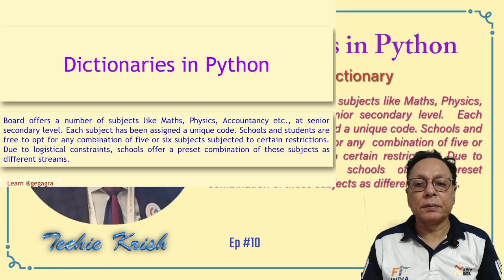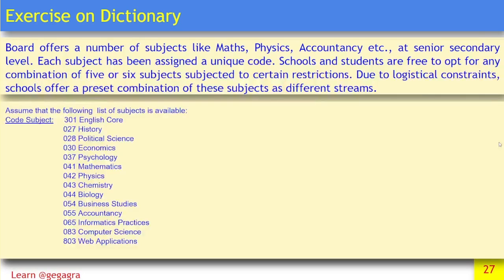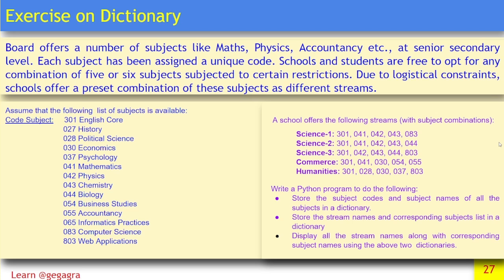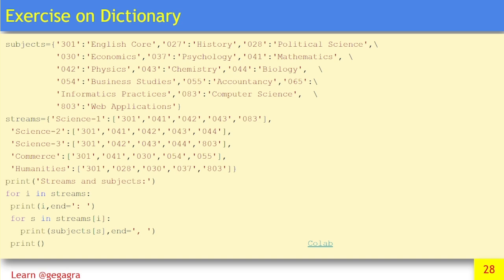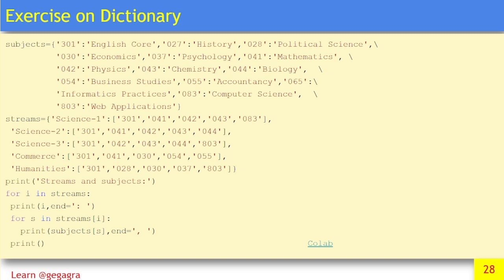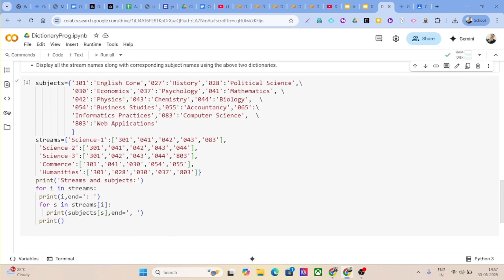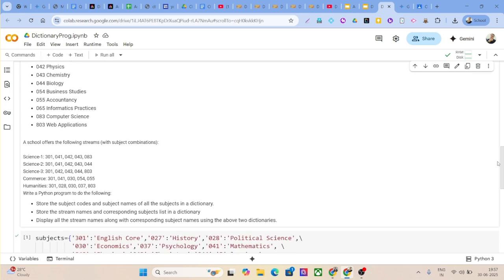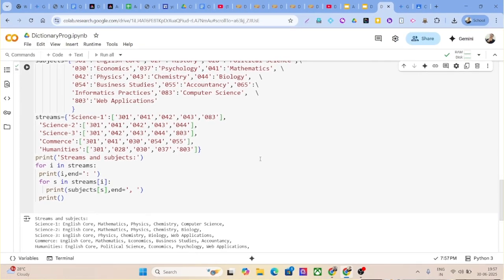An application on Python Dictionary | CBSE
Board offers several subjects like Maths, Physics, Accountancy etc., at senior secondary level. Each subject has been assigned a unique code. Schools and students are free to opt for any combination of five or six subjects, subjected to certain restrictions. Due to logistical constraints, schools offer a preset combination of these subjects as different streams.
Assume that the following list of subjects is available:
Code Subject:

301 English Core
027 History
028 Political Science
030 Economics
037 Psychology
041 Mathematics
042 Physics
043 Chemistry
044 Biology
054 Business Studies
055 Accountancy
065 Informatics Practices
083 Computer Science
803 Web Applications

A school offers the following streams (with subject combinations):

Science-1: 301, 041, 042, 043, 083
Science-2: 301, 041, 042, 043, 044
Science-3: 301, 042, 043, 044, 803
Commerce: 301, 041, 030, 054, 055
Humanities: 301, 028, 030, 037, 803
Write a Python program to do the following:
Store the subject codes and subject names of all the subjects in a dictionary.
Store the stream names and the corresponding subjects list in a dictionary
Display all the stream names along with corresponding subject names using the above two dictionaries.